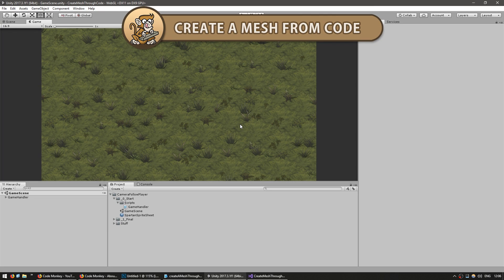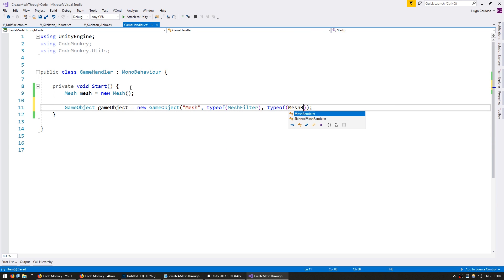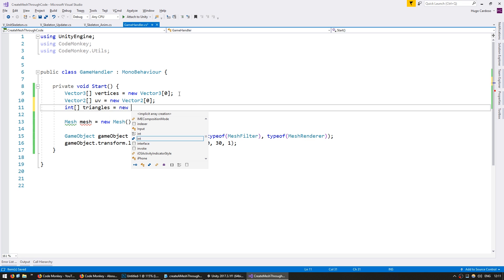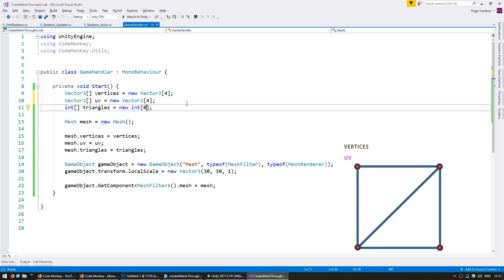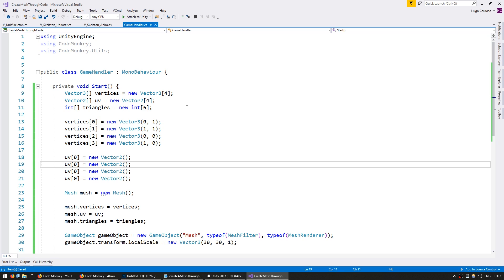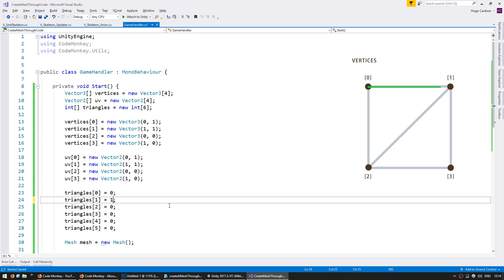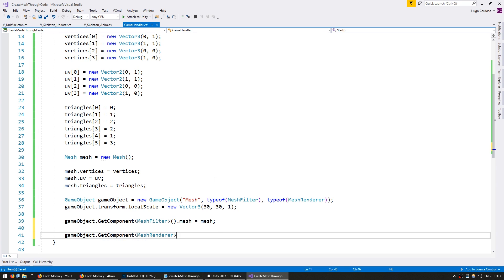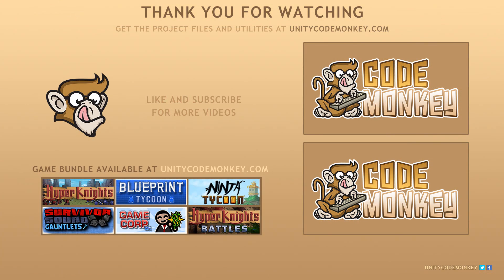How to create a Mesh from code | Unity Tutorial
In this video we're going to create a Mesh from code.
We're going to learn what a Mesh is made out and how to dynamically create and modify it in real time.